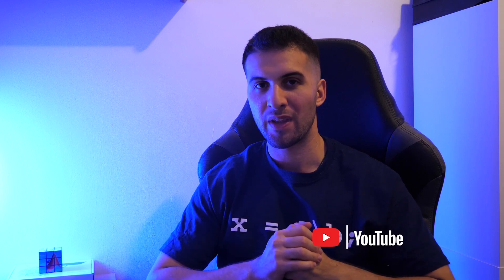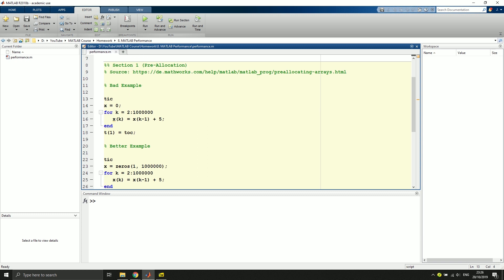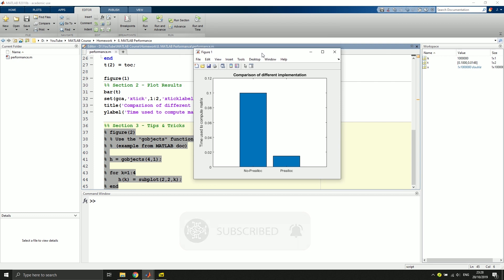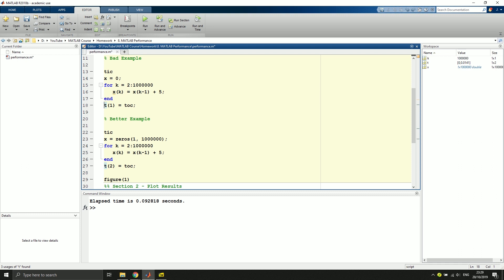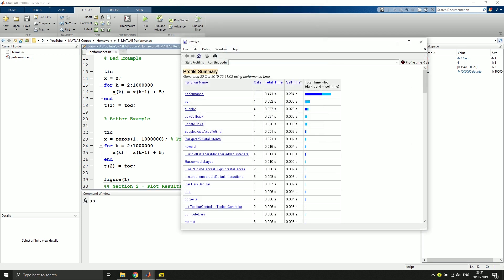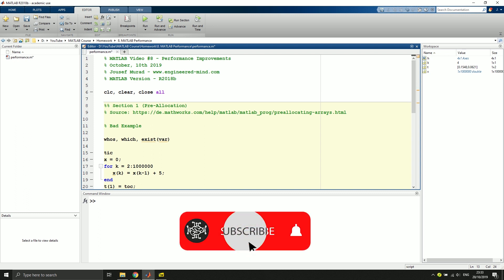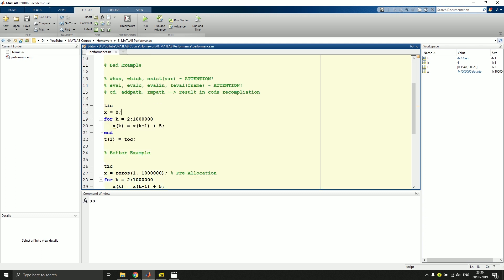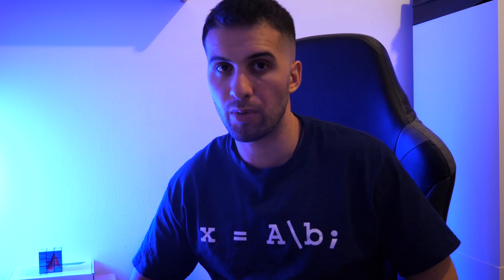#8 MATLAB - From Zero to Hero | Performance & Speed of MATLAB Code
🎵 MK Ultra - Tears in The Rain